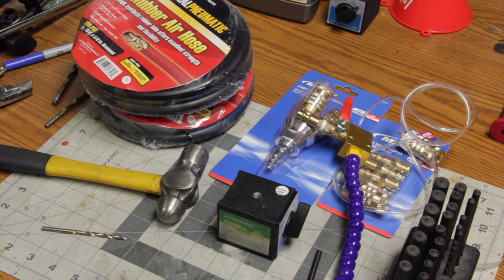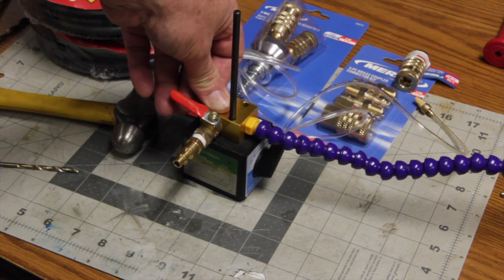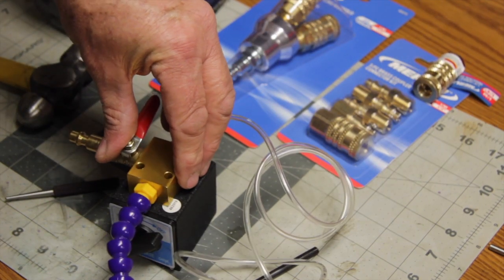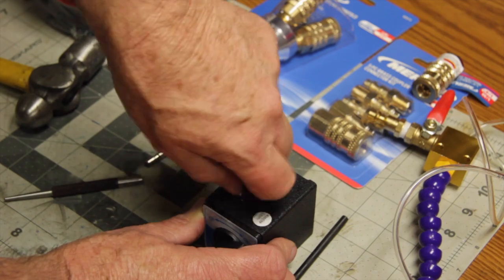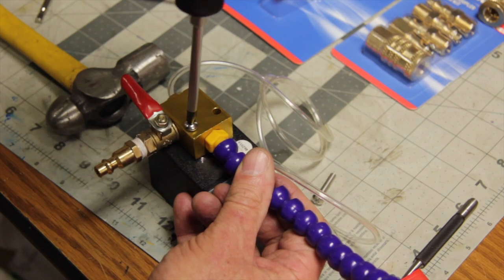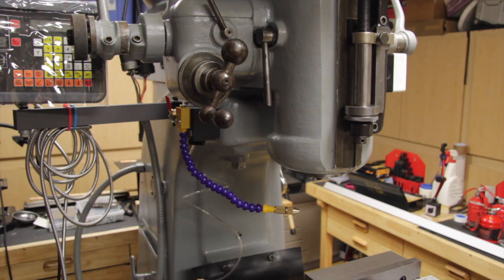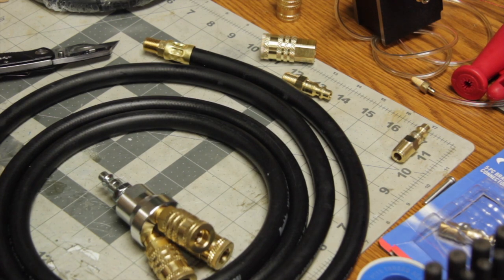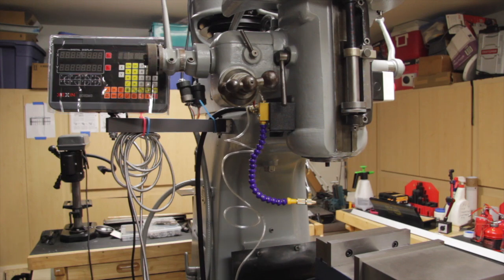Harbor Freight Mods - Mounting Coolant Mister and Air Nozzle to the Mill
Mounting a coolant mister and air nozzle to my mill using Harbor Freight Components